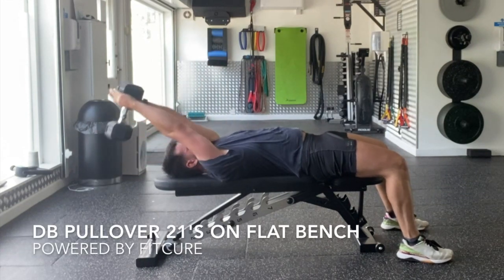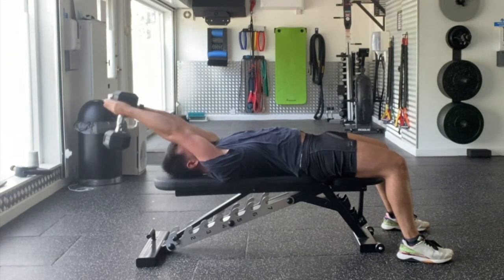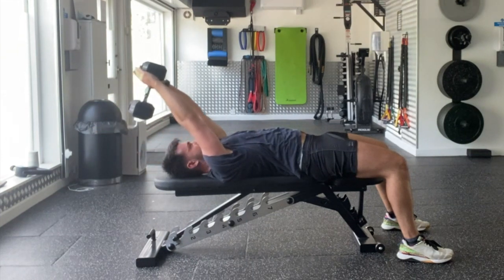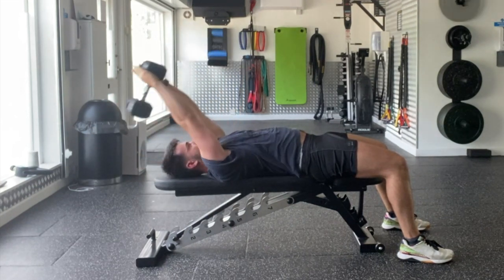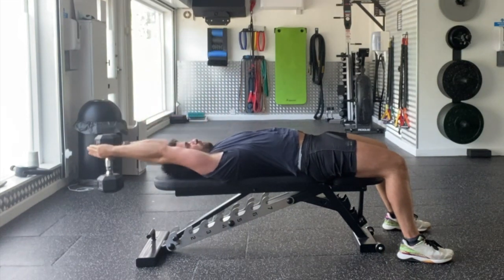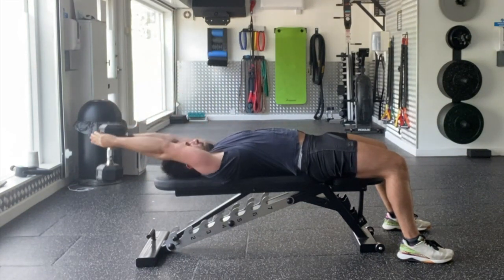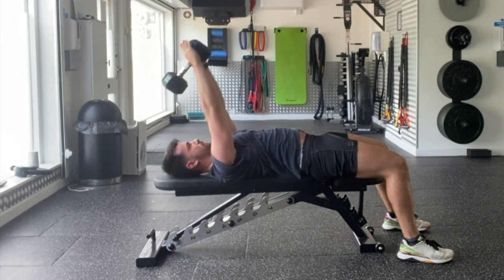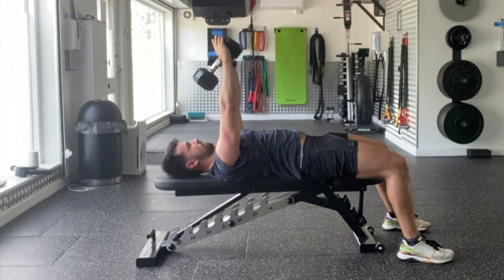DB Pullover 21's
This video is about DB Pullover 21's